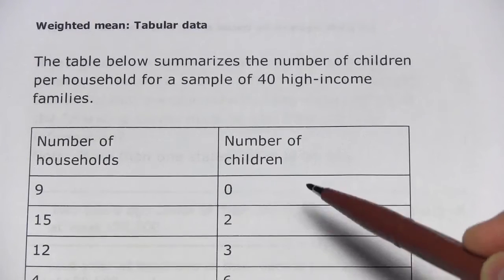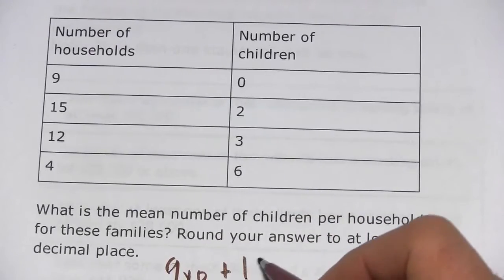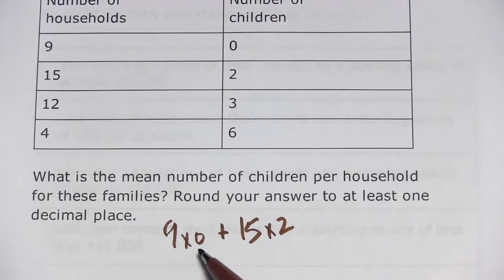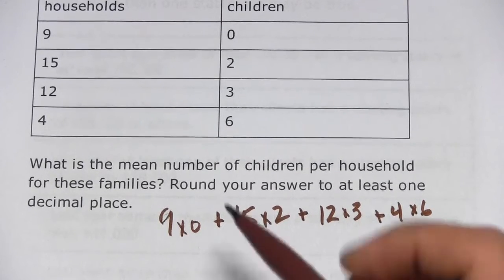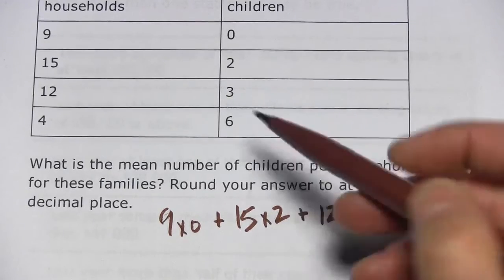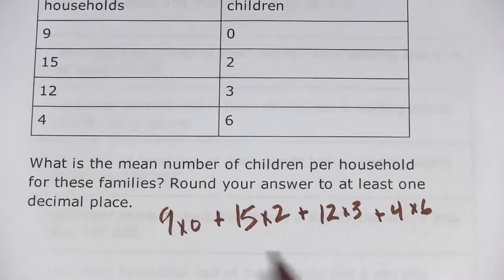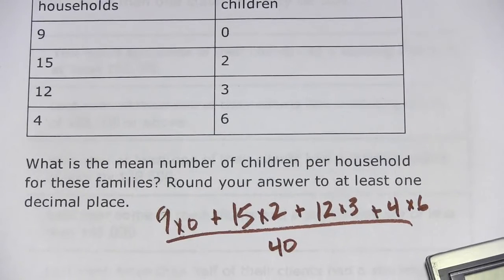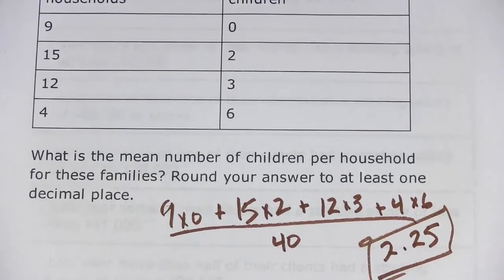Statistics: Weighted Mean from Tabular Data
How to calculate a weighted mean from tabular data